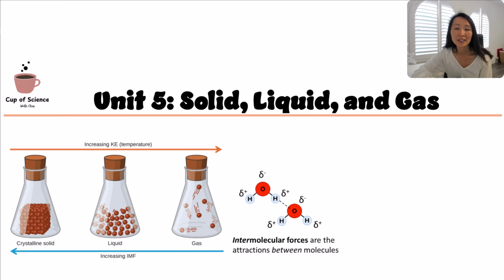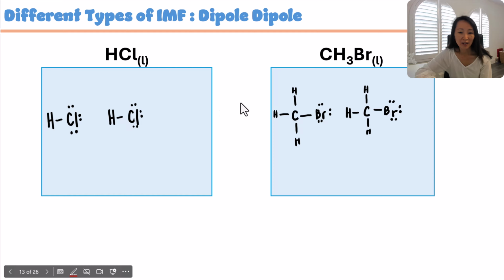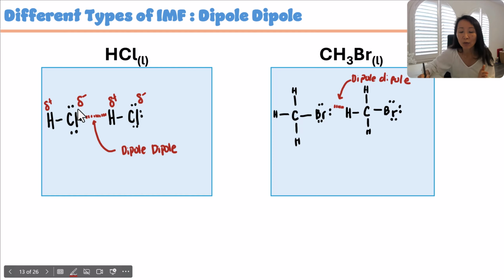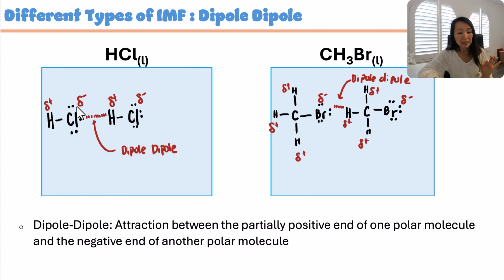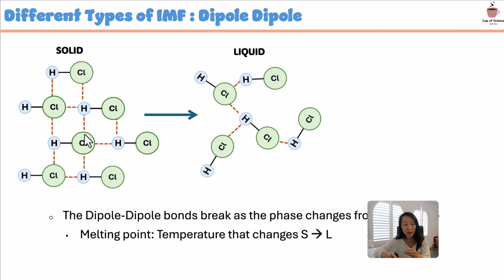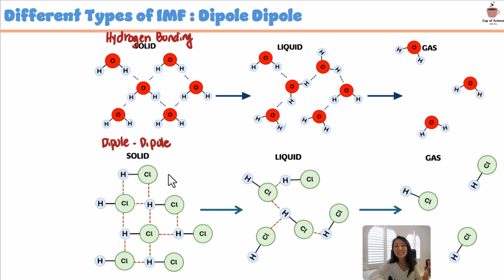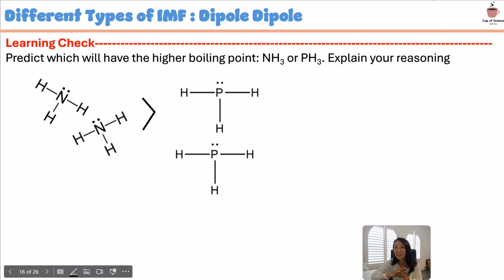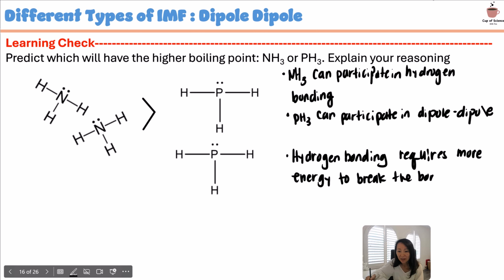Intermolecular Forces (Part 2) Dipole Dipole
Section 5.3 Intermolecular Forces (Part 2) Dipole Dipole